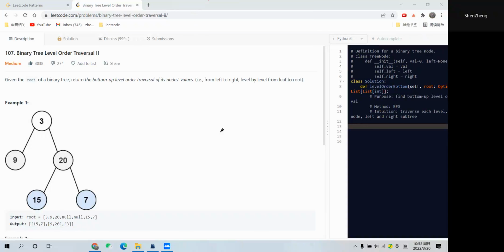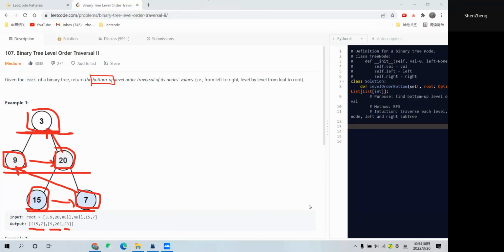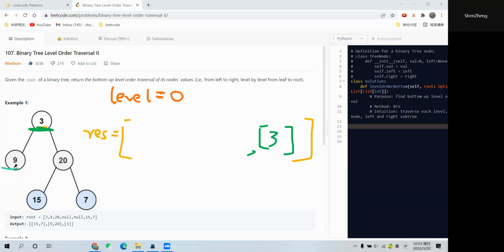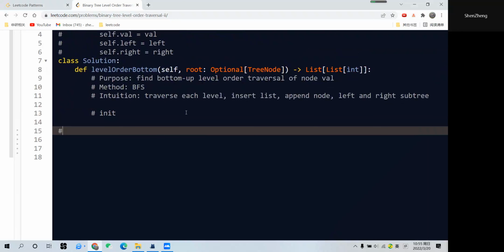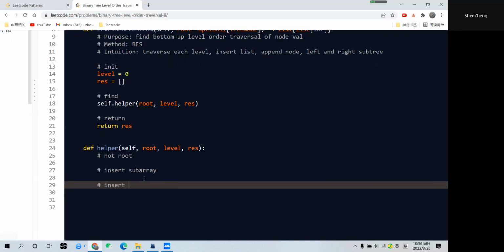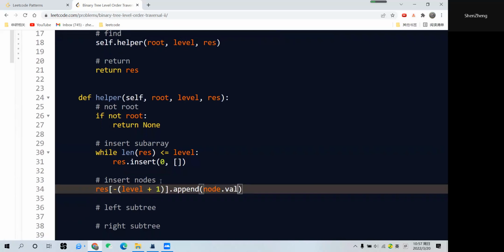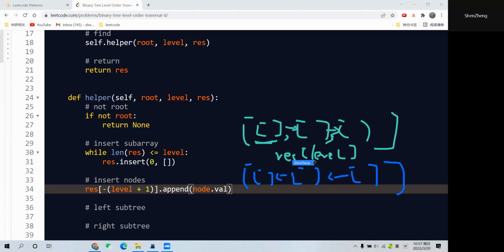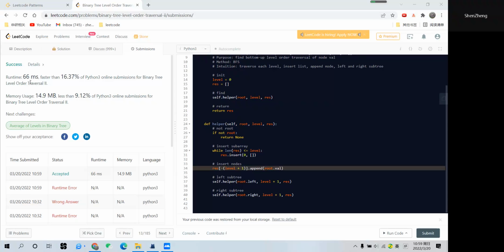Leetcode 107. Binary Tree Level Order Traversal II. BFS. Python